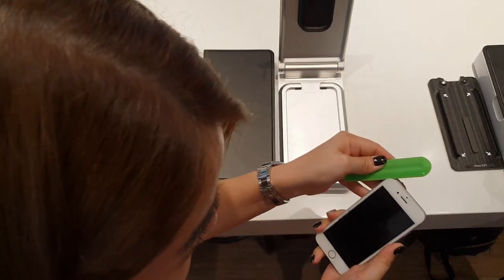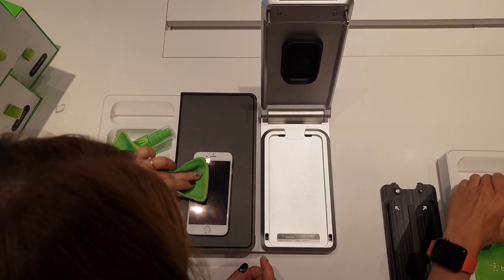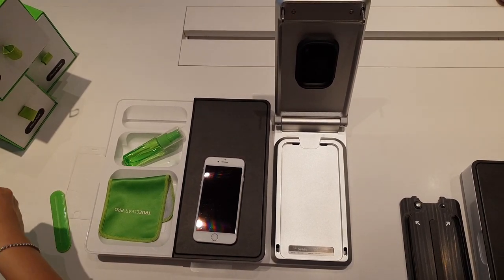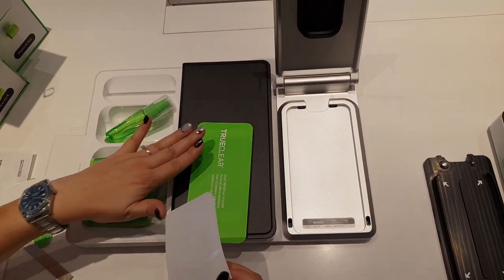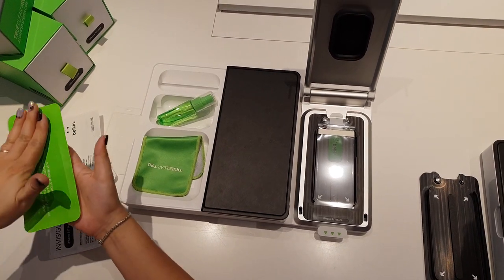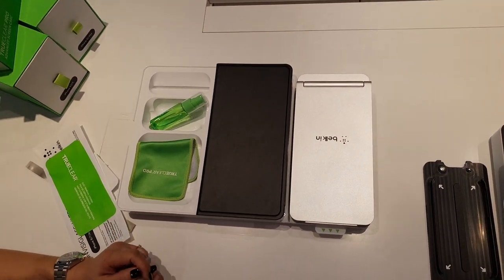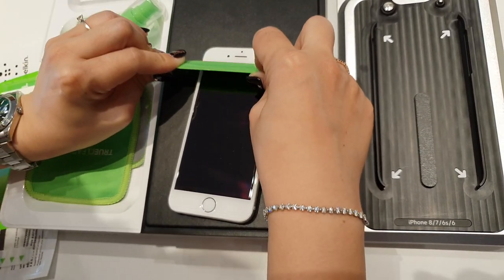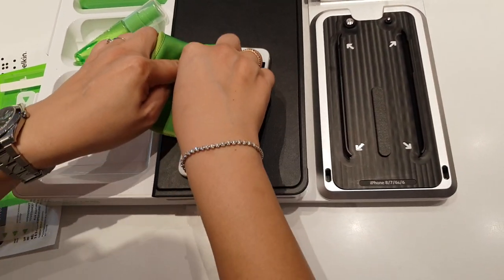Belkin screen protector applicator machine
Belkin launched their latest TCP Advanced Care 2.0 exclusively for iPhones. It is available for purchase at selected Machine stores.